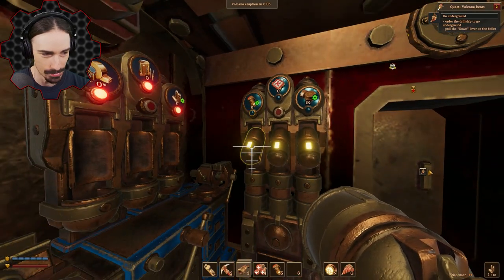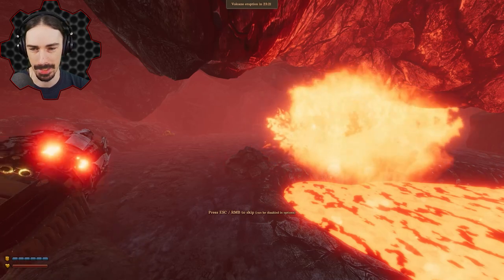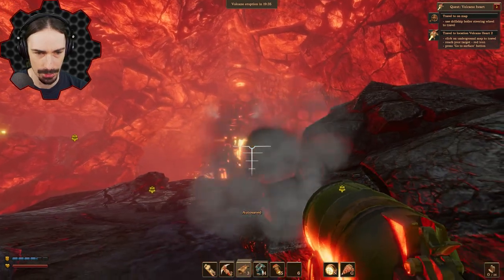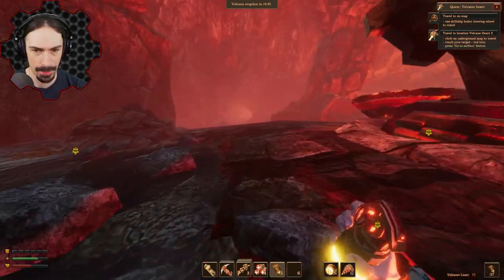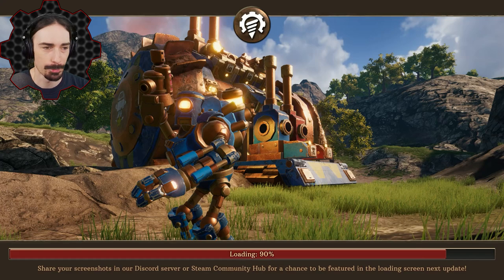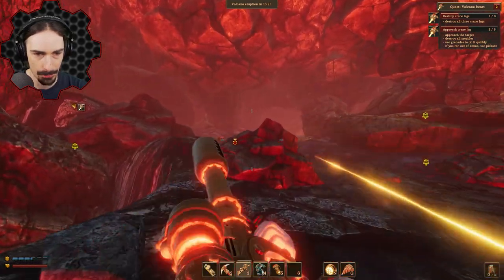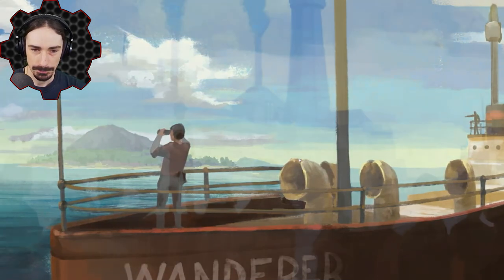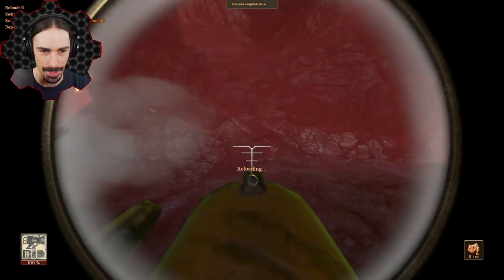I Drilled into the HEART OF THE VOLCANO! - Volcanoids Gameplay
Welcome to another episode of VOLCANOIDS! A Steampunk survival game where players build and utilize massive drillships to survive volcanic eruptions triggered by a hostile race of robots. Today I am finishing the series by destroying the final laser at the heart of the volcano!

About the game:
In Volcanoids you'll take on an expedition to a forsaken island that you once called home. But sudden eruptions triggered by mechanical beings turned the wondrous place into an apocalyptic wasteland. In order to survive the island’s natural elements, you have to outsmart these creatures and capture one of their drillships. Use their own technology against them as you upgrade the machinery and reclaim your homeland.

MOBILE BASE

Take the vantage point, stay safe underground or choose a material-rich location and explore. The drillship is a one of a kind base that serves as a factory and armored mobile base.

DEADLY ENVIRONMENT

Experience the tension and thrill of surviving volcanic eruptions that turn the island into an apocalyptic wasteland. Time between each eruption is your most valuable resource. Use it to roam the island gathering materials, finding new technology and utilizing production.

MECHANICAL MENACE

Deal with a hostile race of robots that use the volcano as a source of energy and resources. Their units are scattered all around the island’s surface as well as below it.

BASE MANAGEMENT

Take control over your drillship with many different stations and gadgets. Automate production, research technologies, set up defenses and turn the drillship into an unbreachable powerhouse.